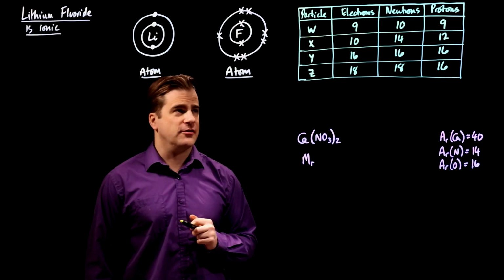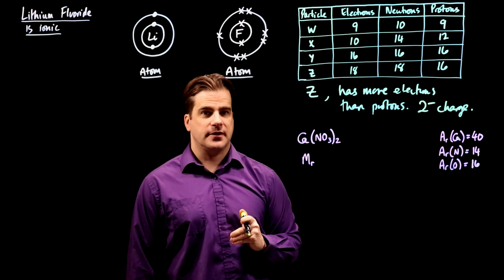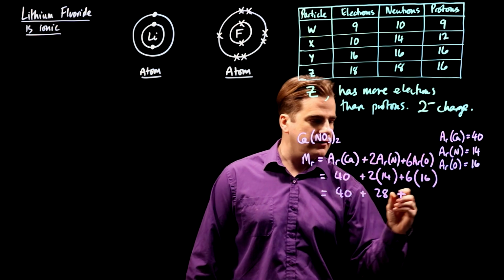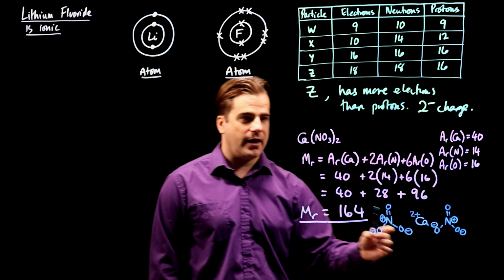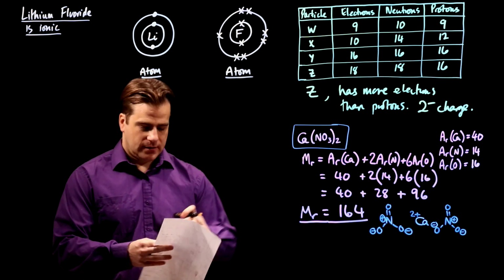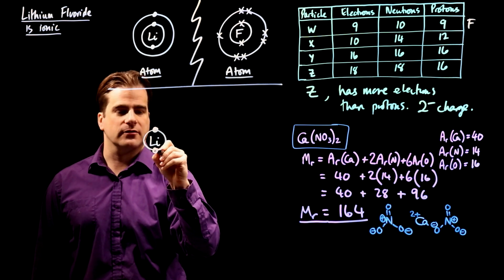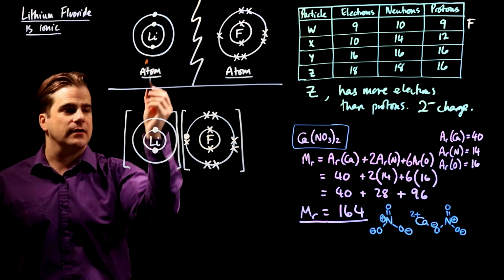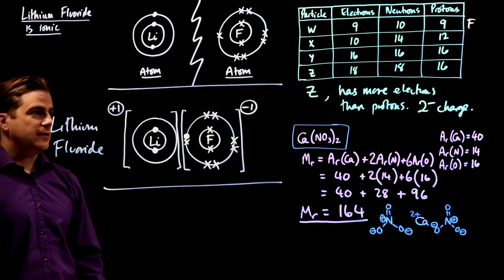Ionic Compounds GCSE 9-1 Chemistry Edexcel Specimen Paper 1H Q2